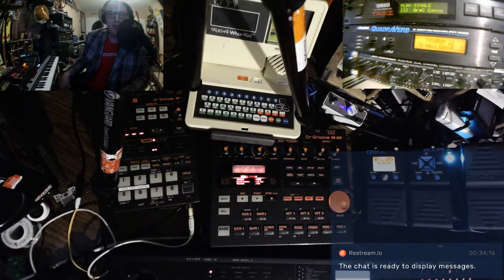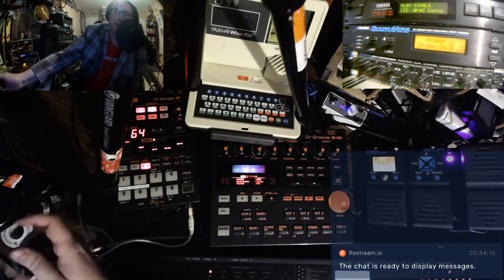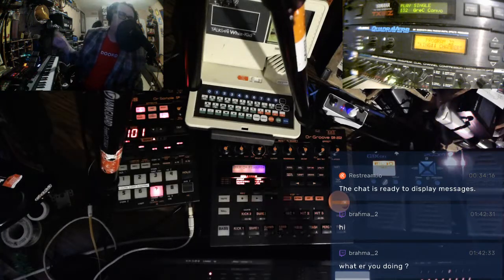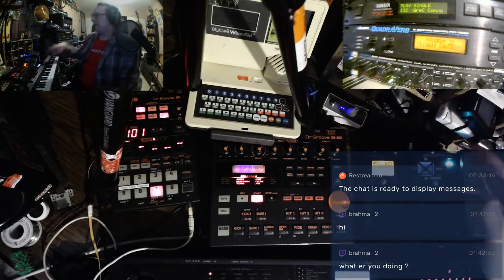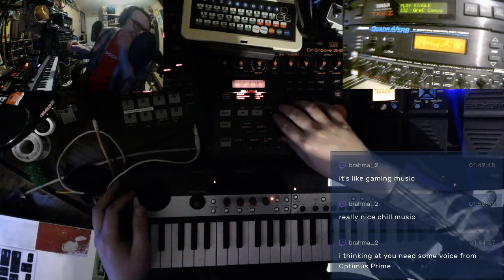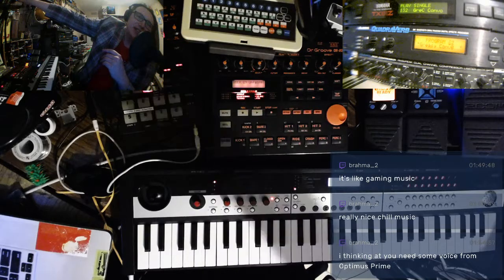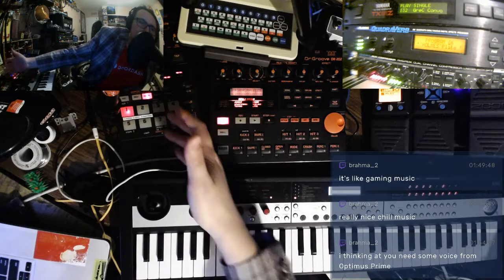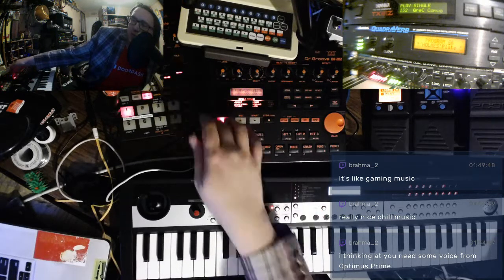Hardware Set Live 🎛 Episode 1 - Woz Supposedly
Watch samples be captured from the classic Speak n' Spell competitor of the 80's, the Talking Whiz-Kid, into a 1998 Boss Dr Sample SP-202, which then gets triggered by it's buddy, the Dr Groove DR-202. A sadly discontinued Korg microStation gets looped up in a modified Zoom G1Xon. the drum machine is modified to send sync pulses via an internal arduino that also controls the backlight beat counter. the sync pulses go to the G1Xon which has a companion arduino inside that triggers the looper, counts to 4/8/16 then stops the looper.
all this goes through a Monoprice Compressor, then an 80's Alesis QuadraVerb and finally a 3630 Compressor to OBS.
You can see the whole insides of most of this stuff on the instagram at @WozSupposedly
follow @GreasyConversation while you're at it,